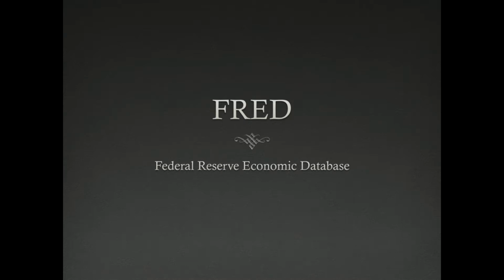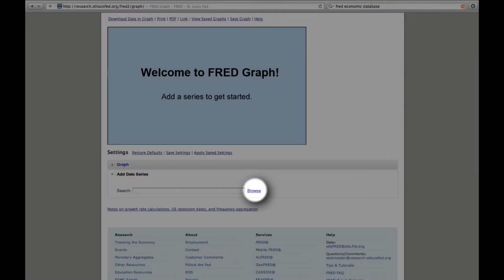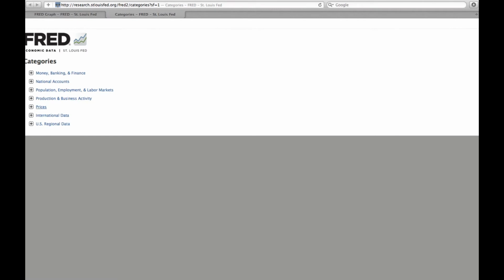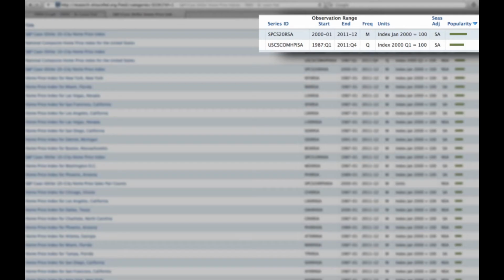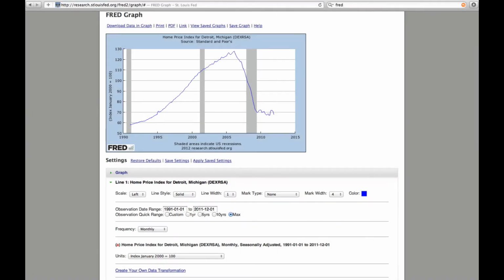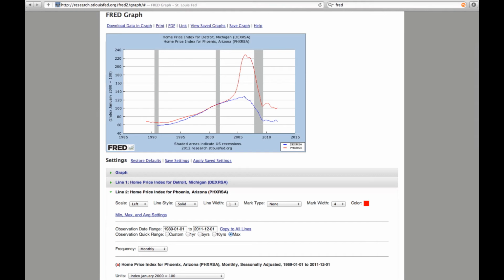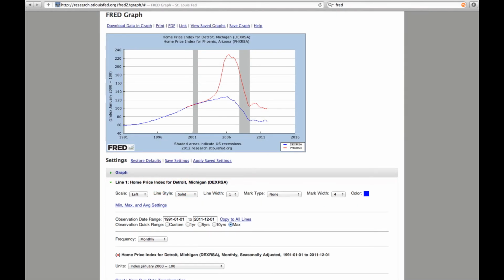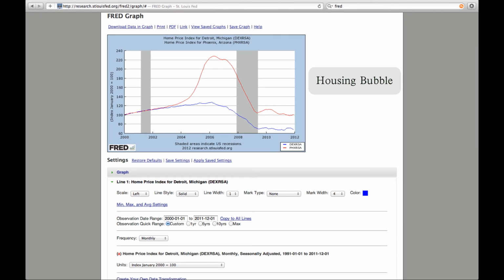SED 533 Screenflow Project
Example of using ScreenFlow for a mini-lesson